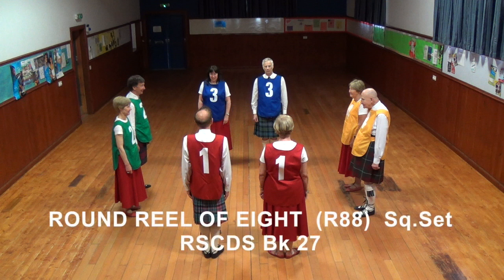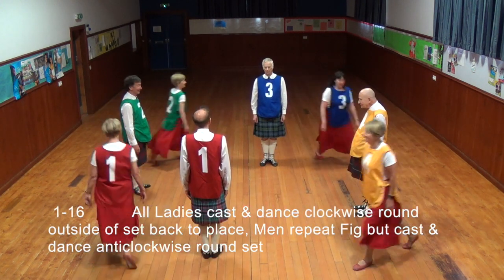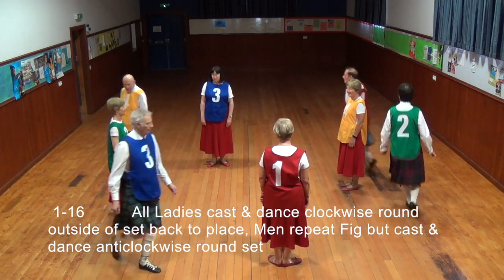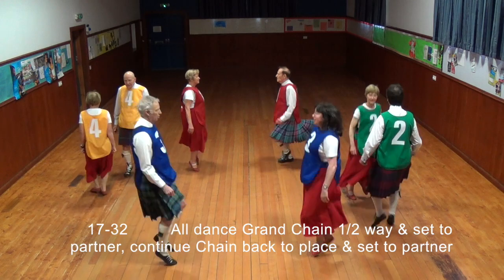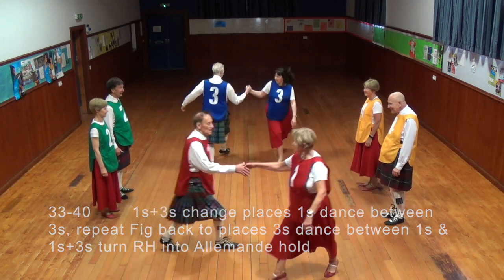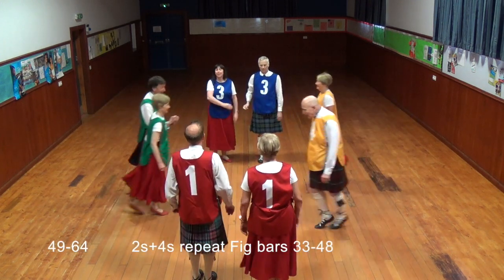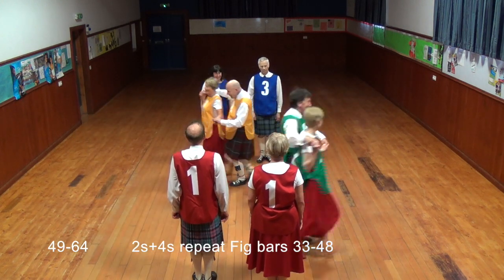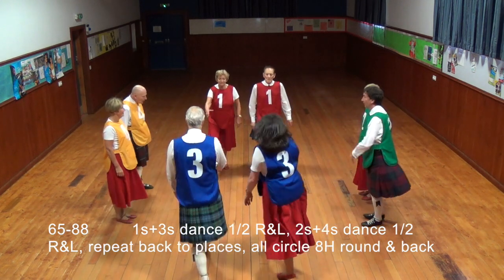ROUND REEL OF EIGHT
This is an instructional video of a Scottish Country Dance. There are audio and visual instructions. Dancers wear a numbered and code coloured tabard to allow the learner to follow a particular dancer through the dance. The videos were made in  St Ninian's Parish Church Hall, Stirling,  Scotland by the Ochil Scottish Country Dancers.